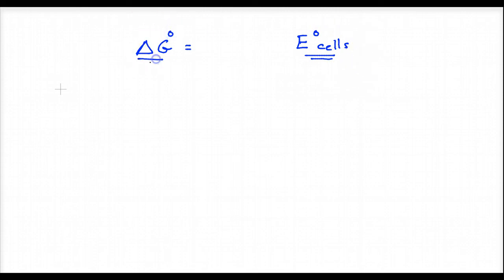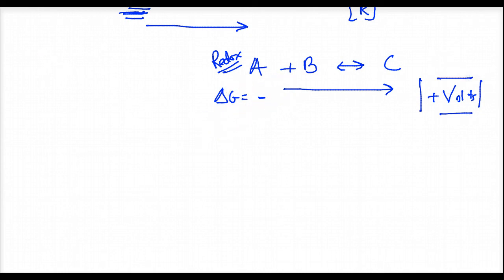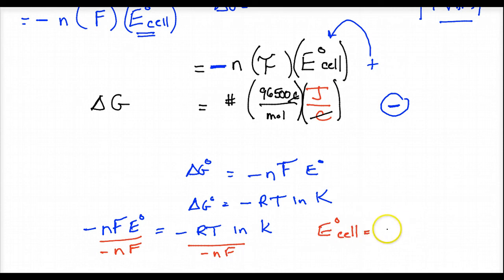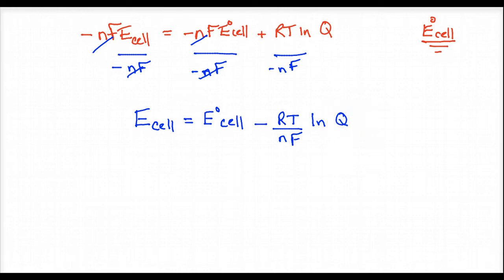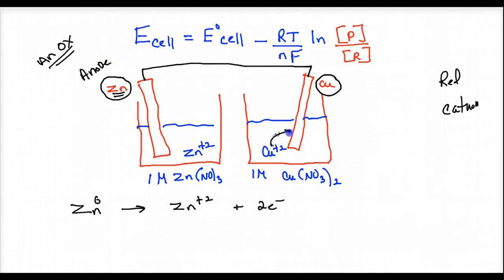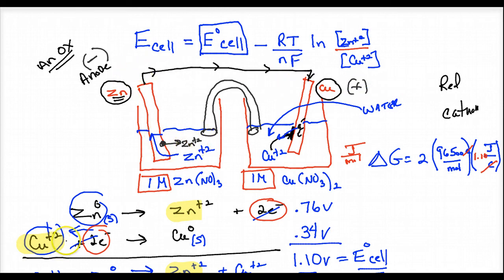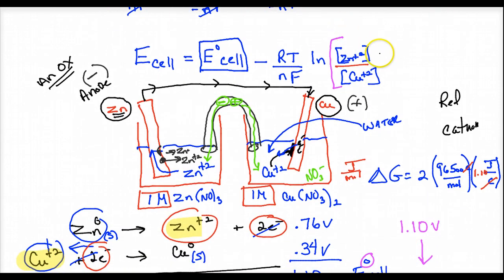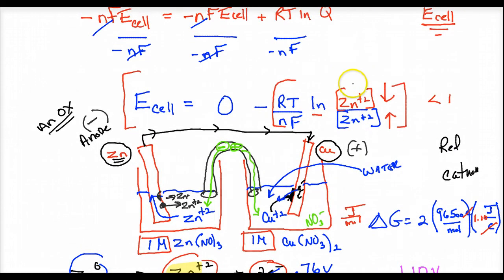AP Lecture -Nerst Equation derivation